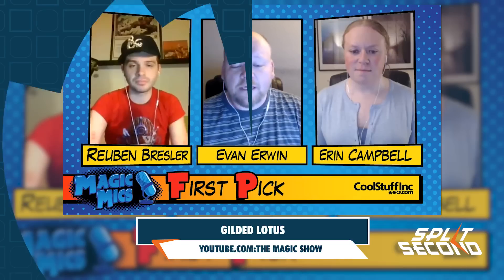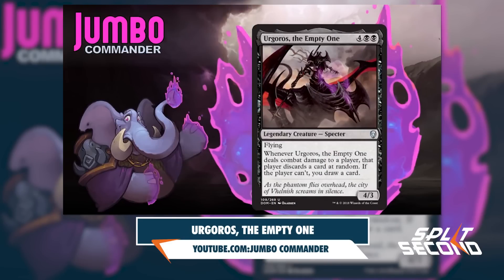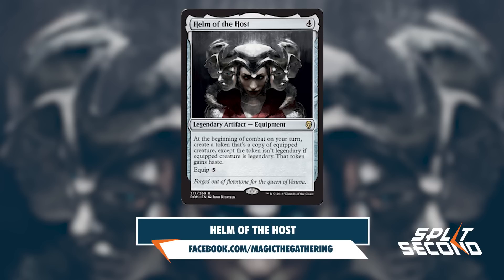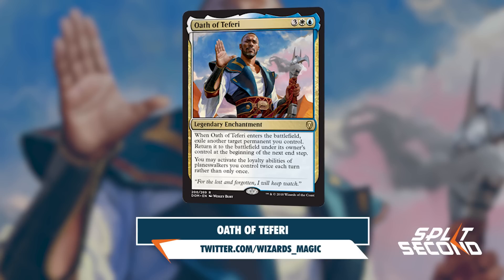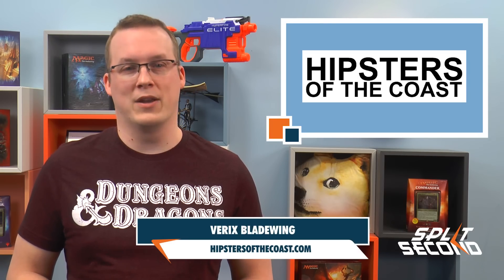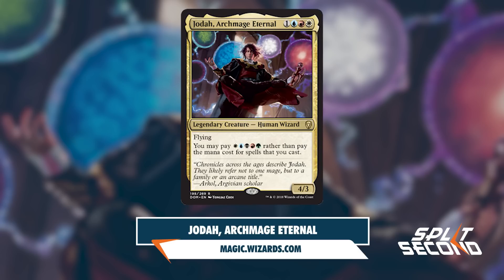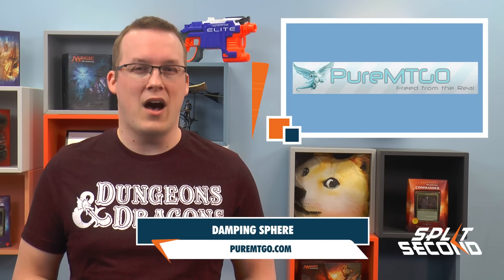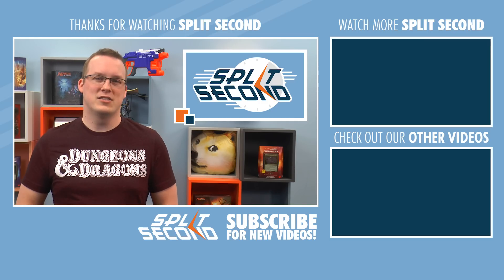Dominaria Spoilers/Previews - April 5th - Split Second - MTG News